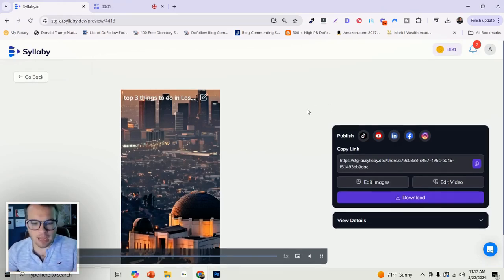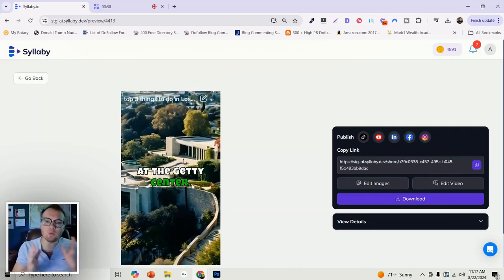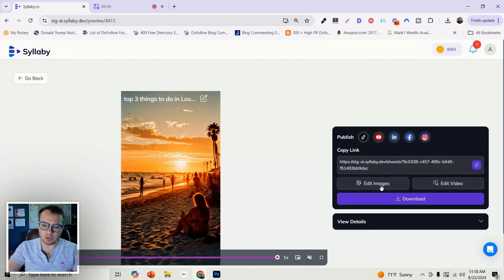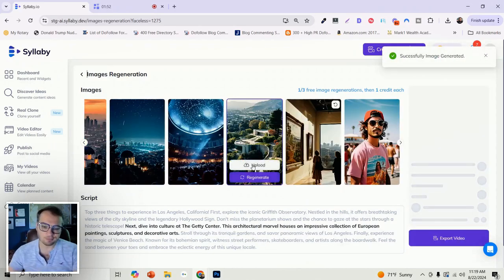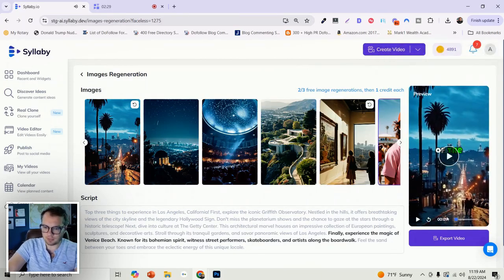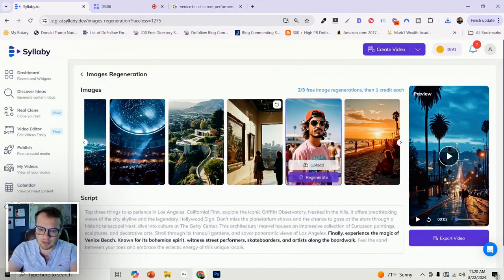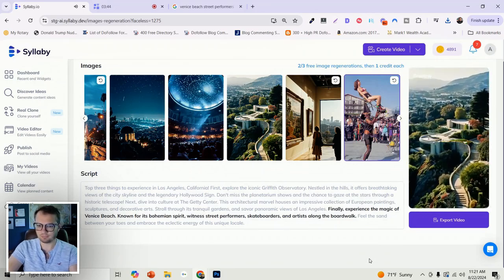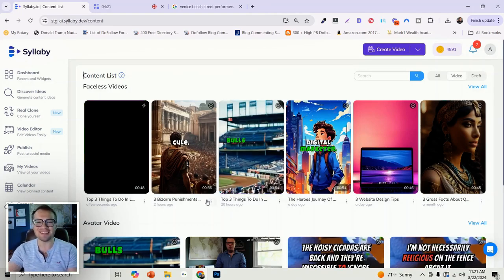Faceless Video Generator Complete Tutorial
Dive into our comprehensive guide on using the Faceless Video Generator. Learn step-by-step how to create engaging videos without showing your face. Perfect for content creators who want to maintain privacy while producing high-quality content.